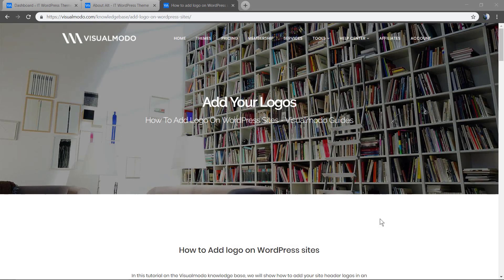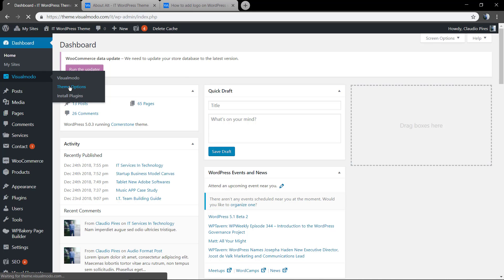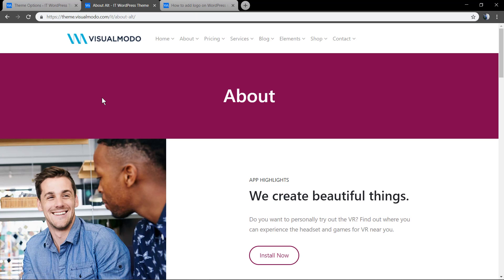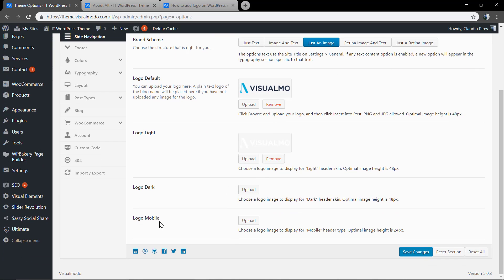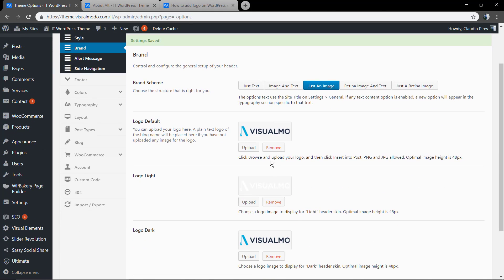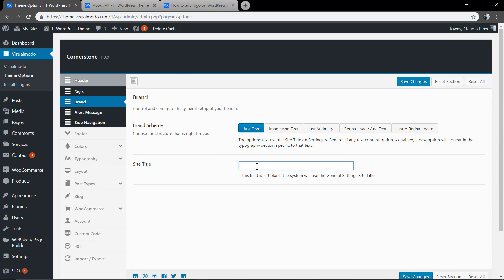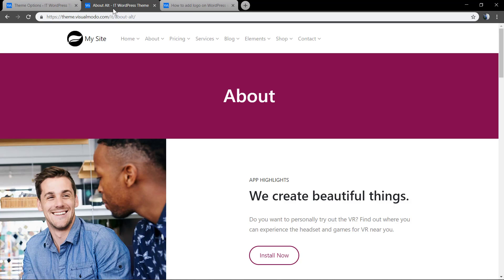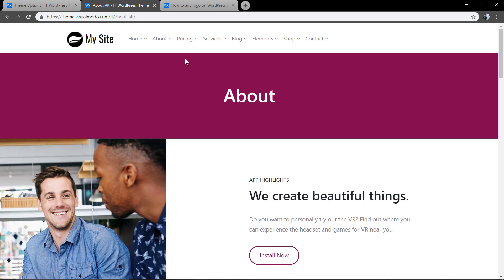How To Add Site Logo In WordPress?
In this video tutorial, you'll see how to add your website brand logo on your navigation header menu in WordPress in the theme options and how to combine logo with text and edit it.  You also will see how to upload different versions of your logo to your WordPress site, for light and mobile situations.